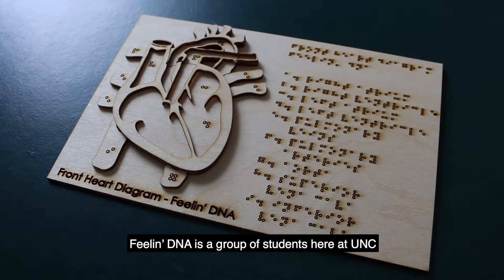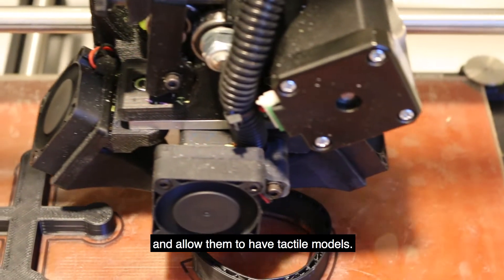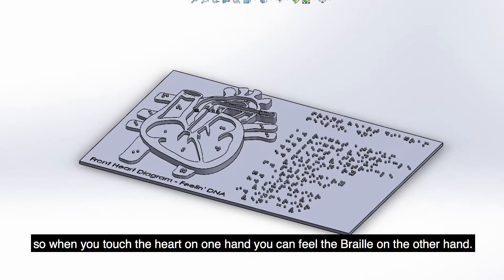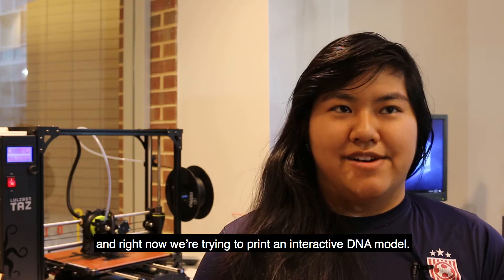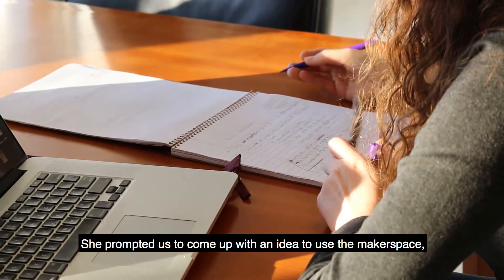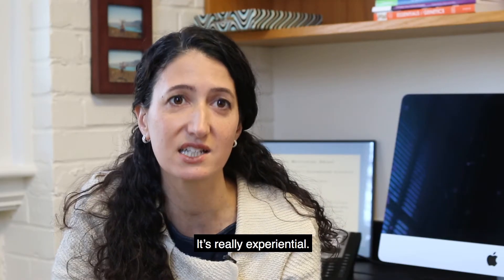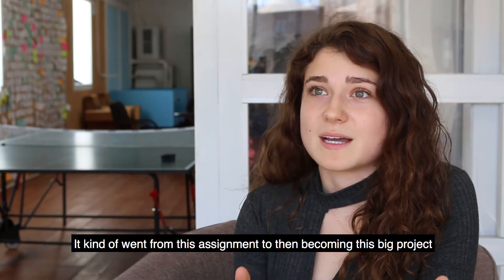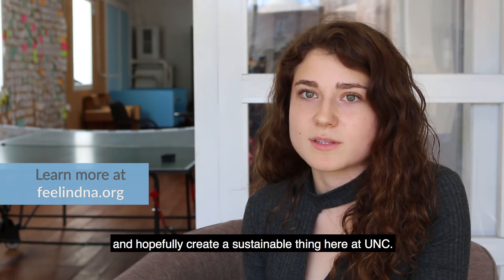Reimagining science education for visually impaired students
Feelin’ DNA aims to inspire the visually impaired community by providing STEM (science, technology, engineering and math) teachers with 3-D models so they can incorporate them into their classrooms.